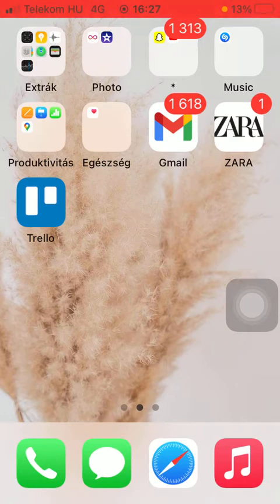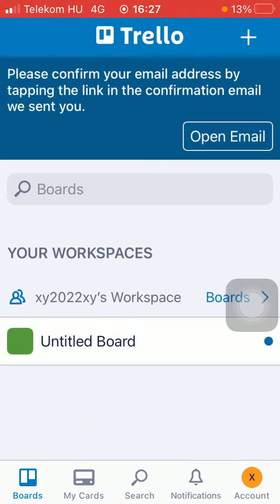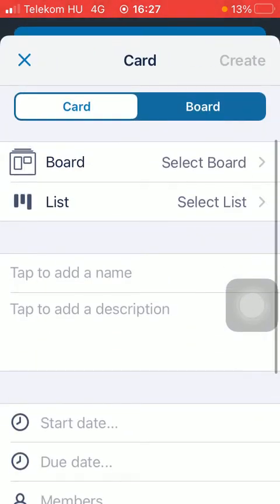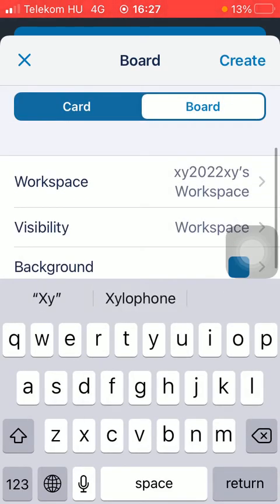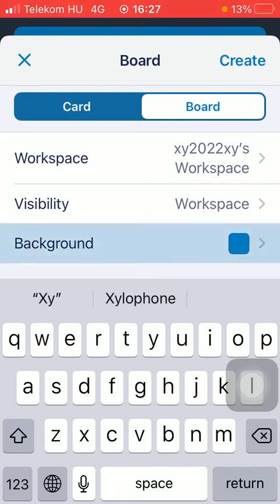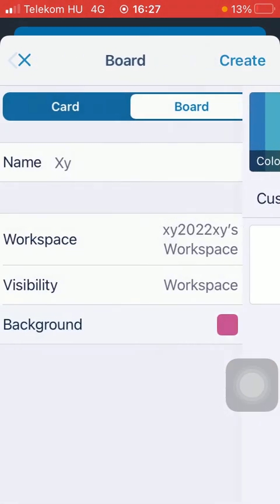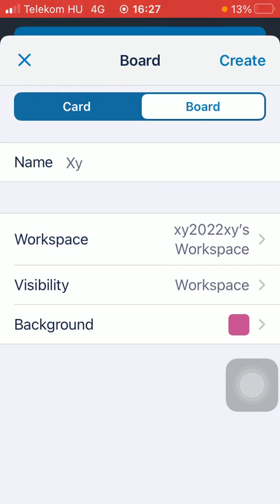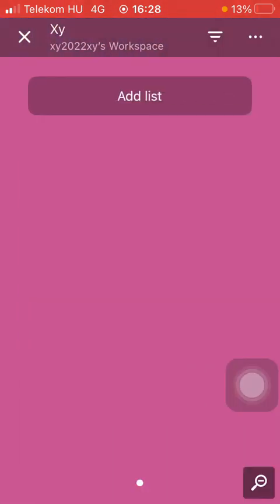How to create boards on Trello? - Trello Tips